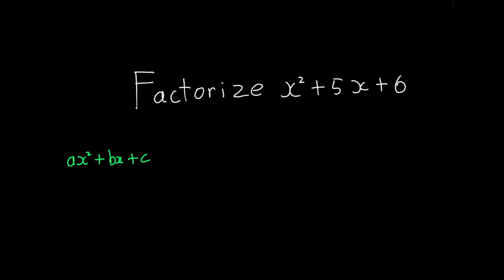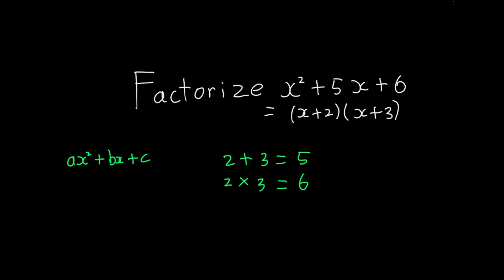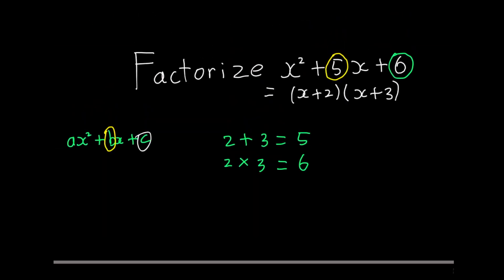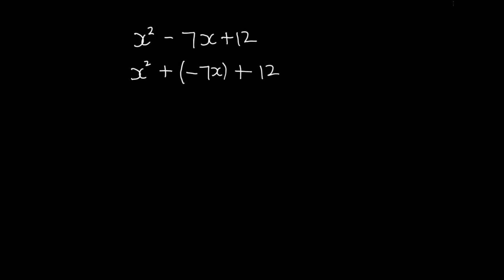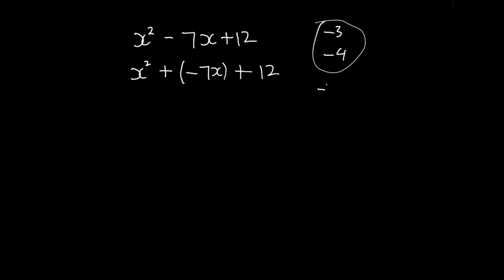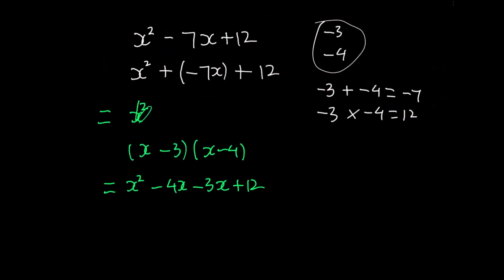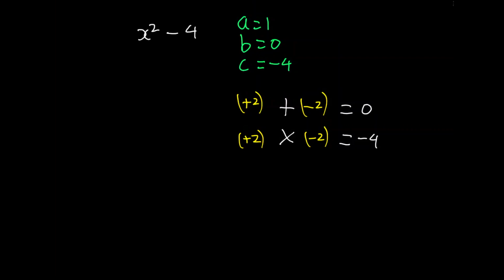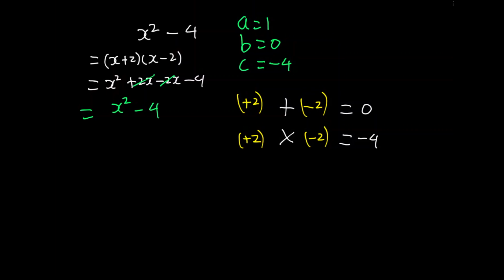How to Factorize Quadratic Equations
In this video I show you how to factorize quadratic equations/expressions as well as an easy method to do it with examples